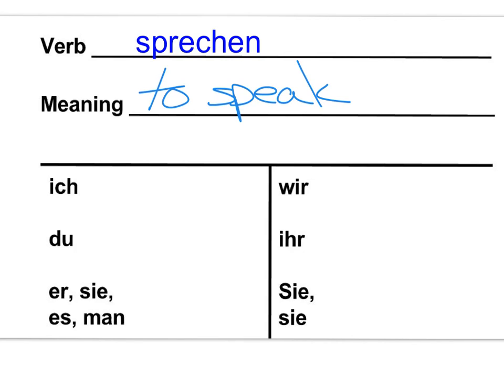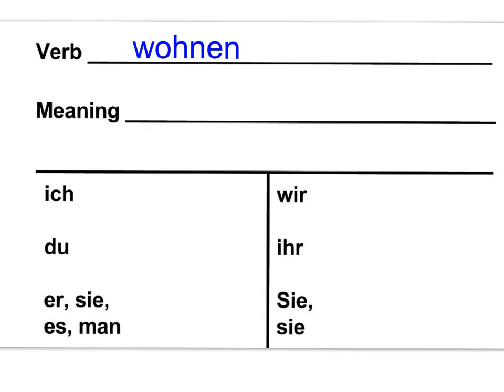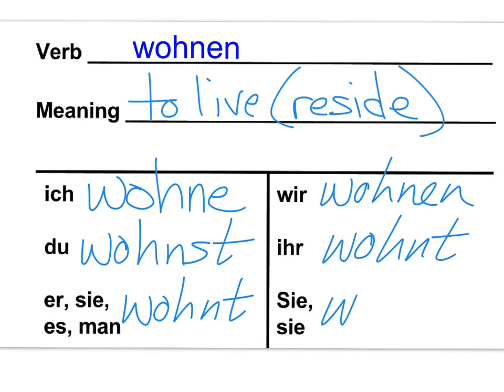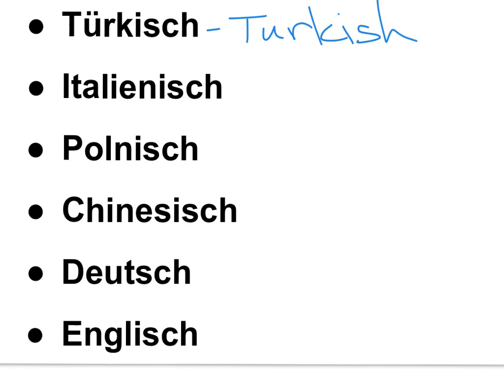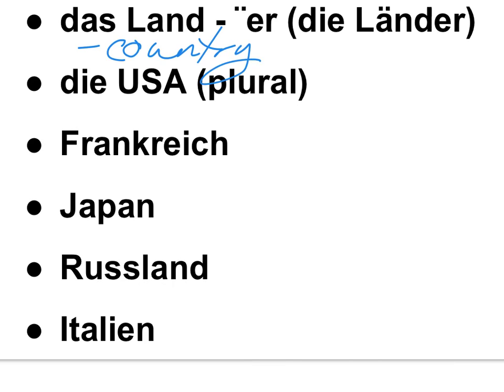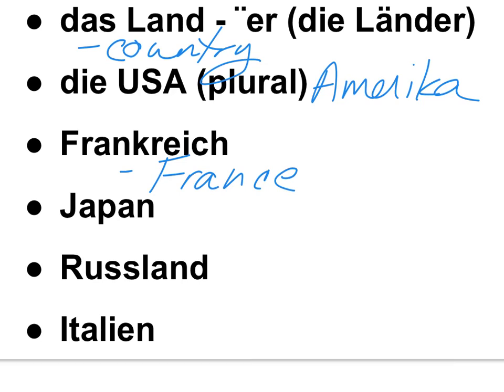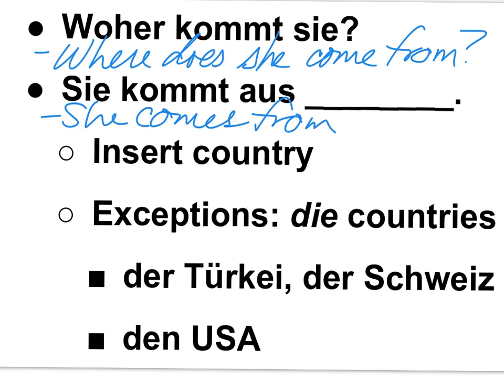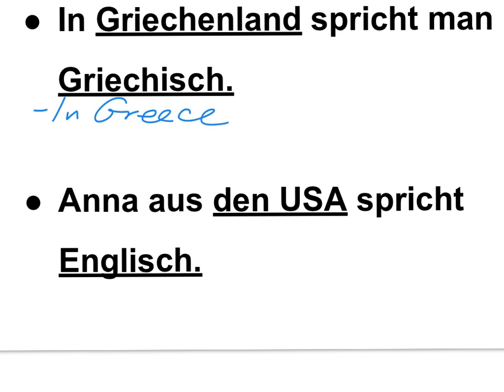k8 notes sprachen und länder